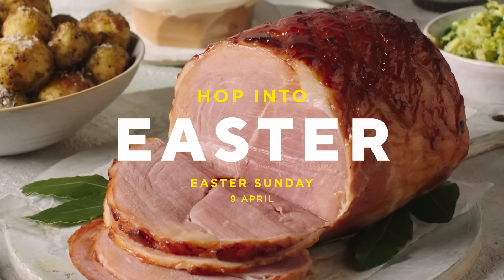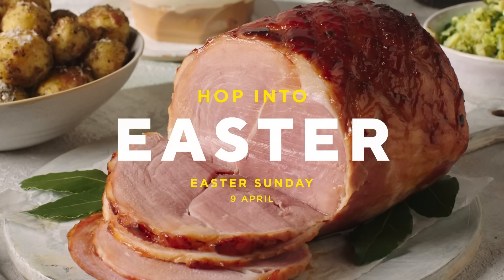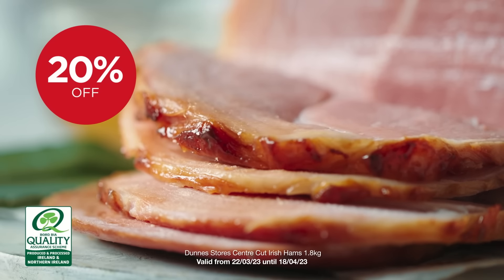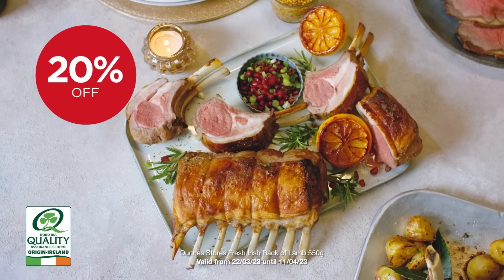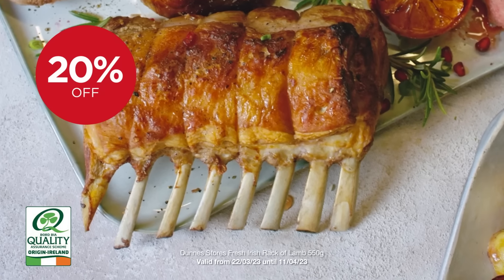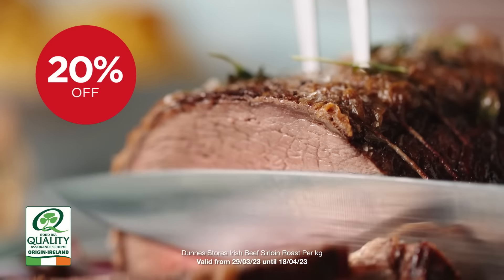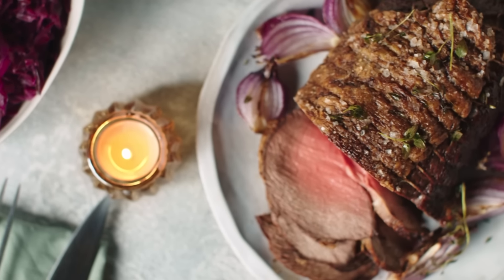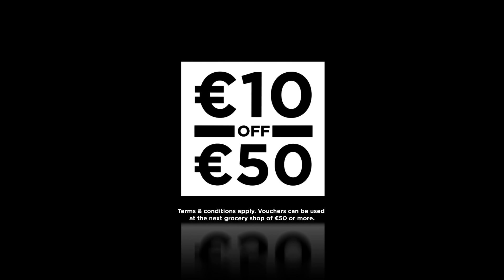Dunnes Stores | Easter Roast 2023